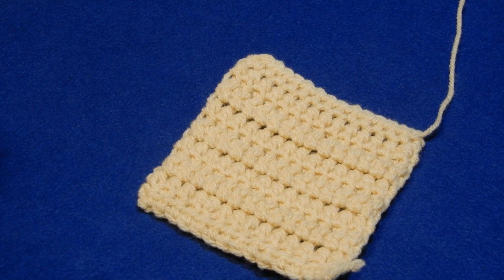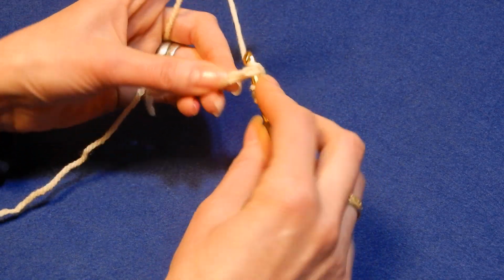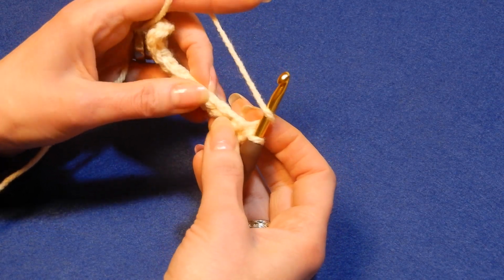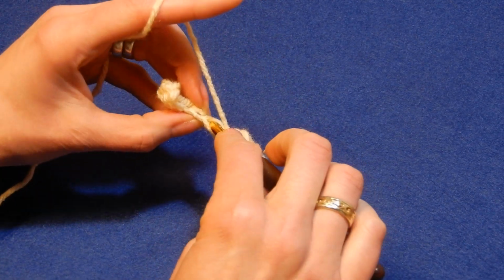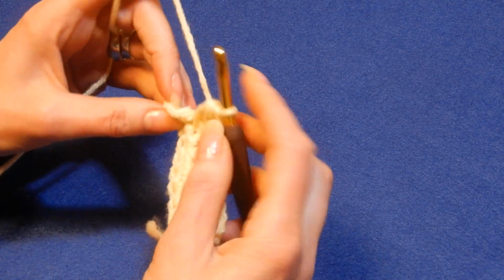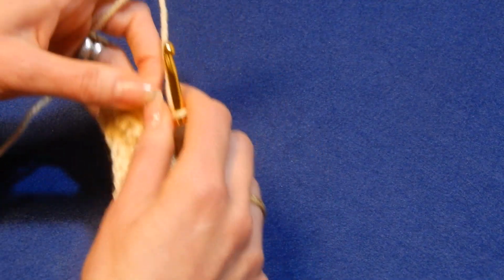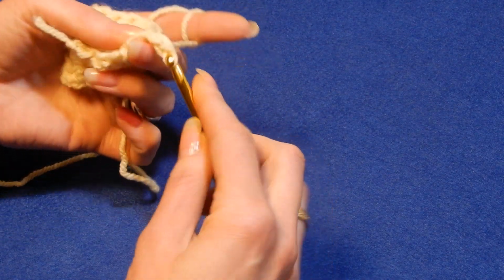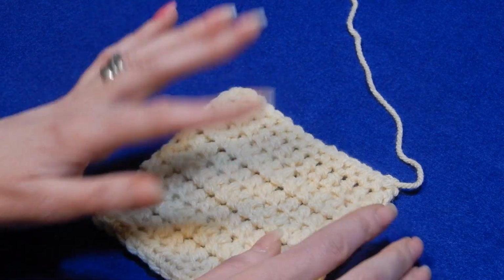Crochet Scarf Or Blanket Stitch Tutorial ~ One Row Repeat ~ Corkscrew Stitch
Crochet Corkscrew Stitch . A very dense stitch perfect for a winter scarf. Only one row repeat which makes it easy for beginners. Great stitch for blankets too. Enjoy!